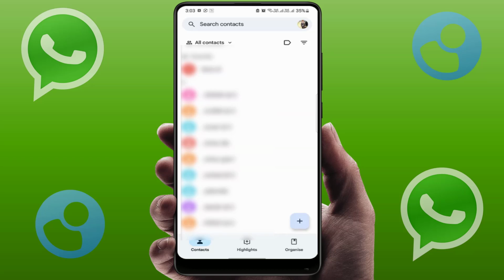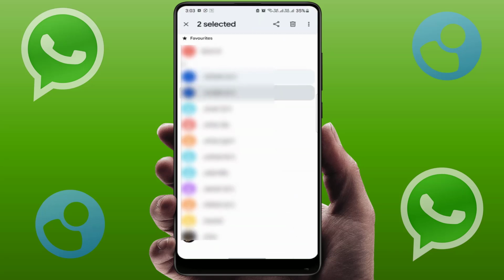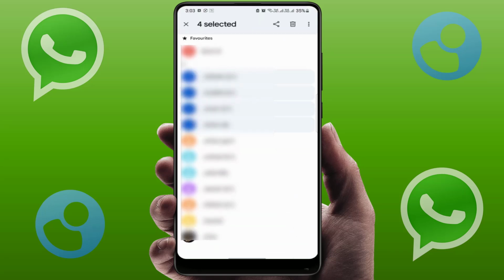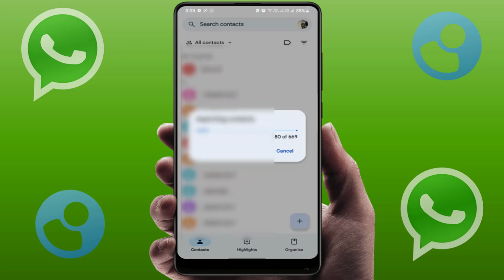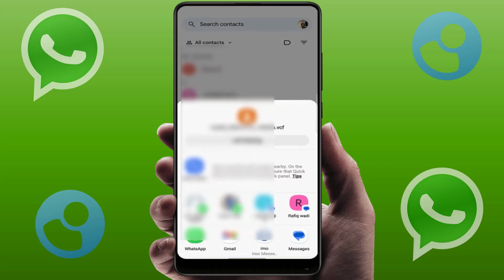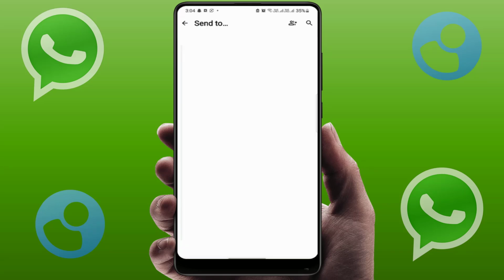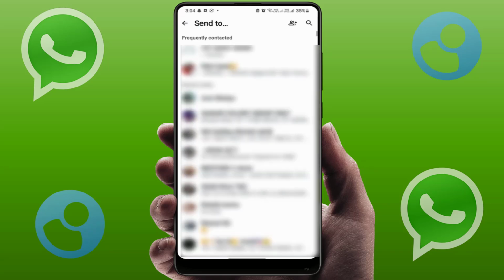How to Select & Send Multiple Contact Numbers on WhatsApp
How to Send Multiple Contacts on WhatsApp on Android

How To Send Multiple Contacts At Once on WhatsApp on Android, weather you want to Send All Contact Numbers to Friends or Family Members, or Simply you Want to Backup you Contact on WhatsApp, Watch our Video for Details Information,